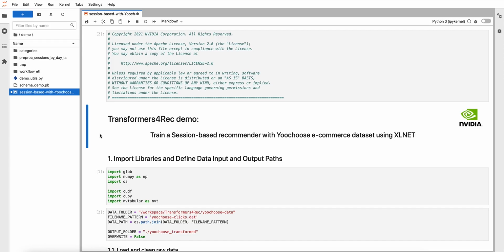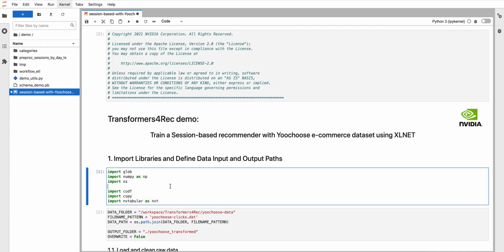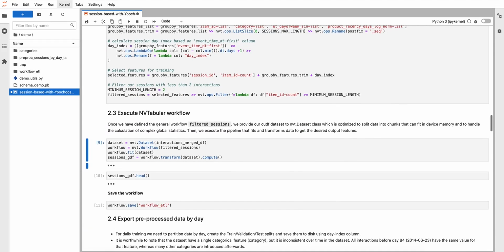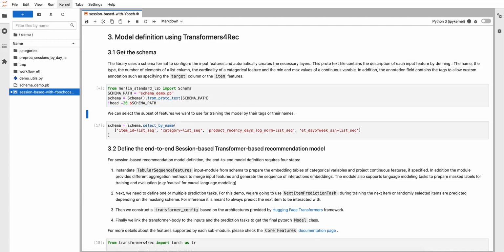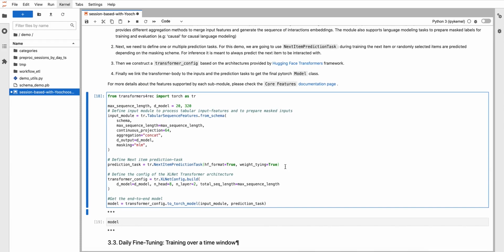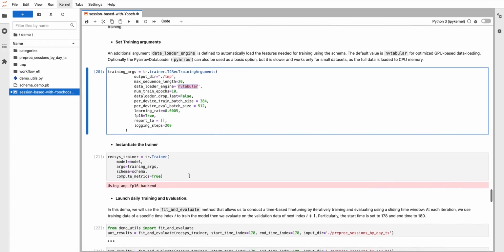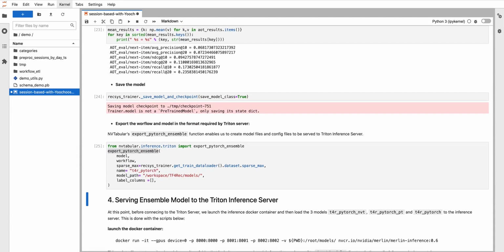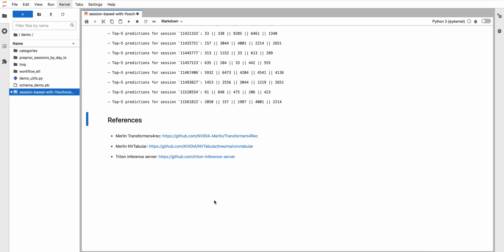Transformers4Rec: Bridging the Gap between NLP and Sequential / Session-Based Recommendation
This demo covers Transformers4Rec, an open source library that works as a bridge between NLP and recommender systems. It takes inspiration from HuggingFace Transformers and makes state-of-the-art Transformer architectures and training methods utilized within NLP available for RecSys researchers and industry practitioners. The Transformers4Rec library is flexible, customizable, supports multiple input features, and provides APIs for PyTorch and Tensorflow. Transformers4Rec together with other NVIDIA libraries, NVTabular and Triton Inference Server, enables an end-to-end pipeline on GPUs, from data preprocessing to model training to deployment and inference. This demo is particularly prepared based on our accepted paper at ACM RecSys’21 conference.